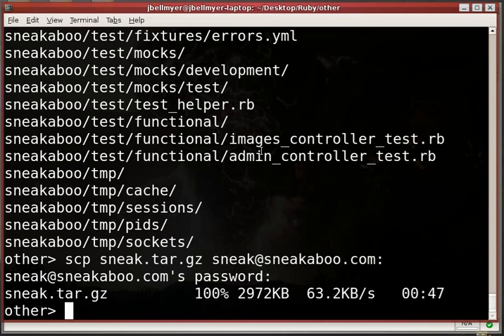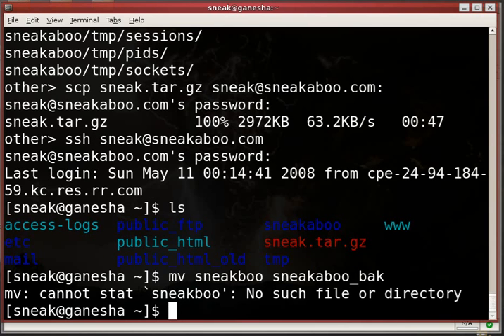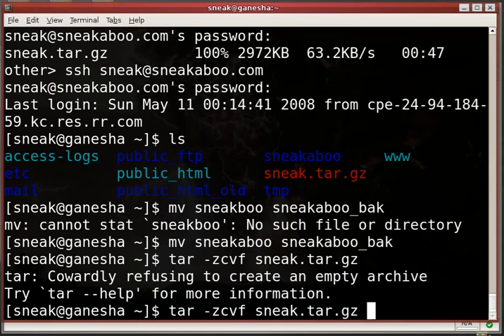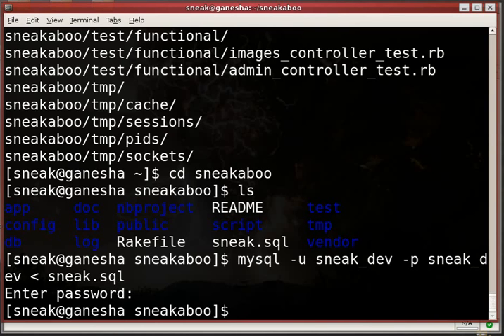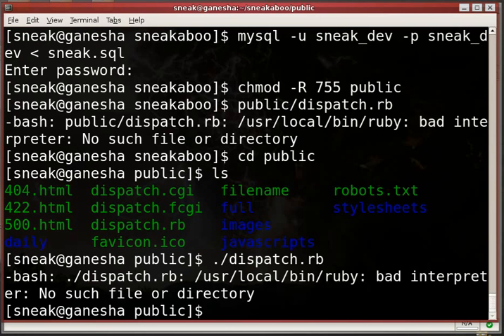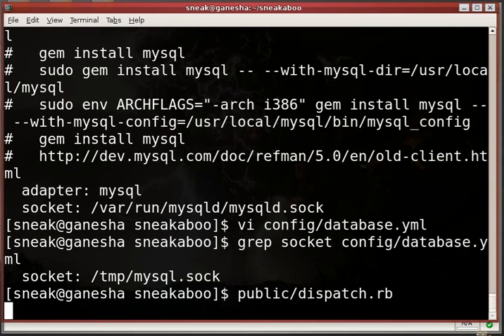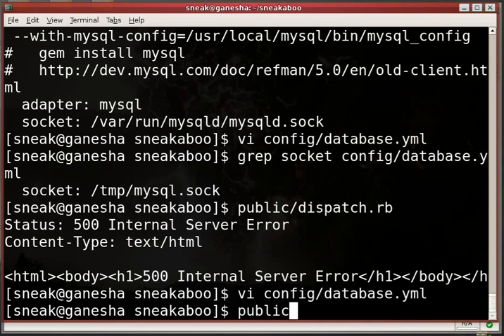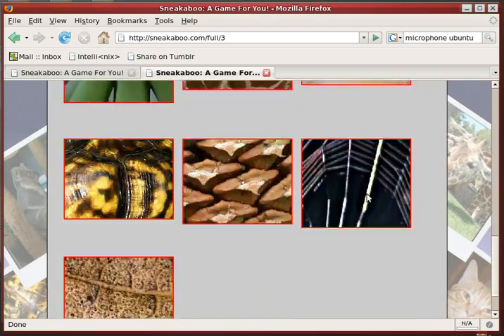Update Your Ruby onRails Project on Site5 without Subversion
Have you ever wanted to bypass subversion on site5, and just update a rails project as quickly as possible?  I show you how in this admittedly amateur video.

I purposely walk through several common problems, to show you how to correct them.  I also make some by mistake, and you get that too.  All part of the process.